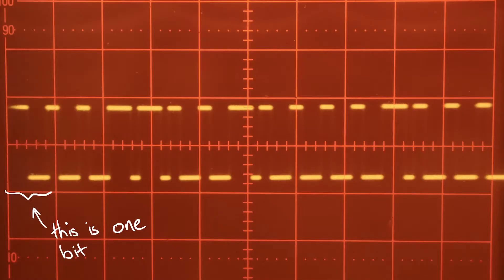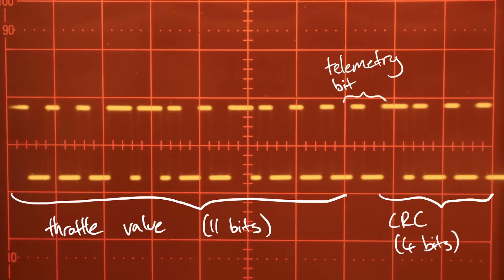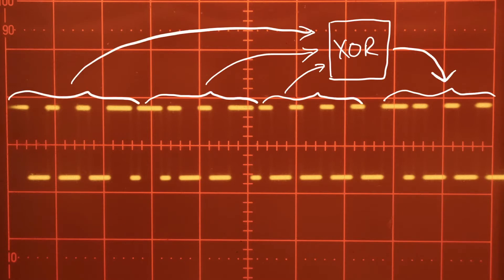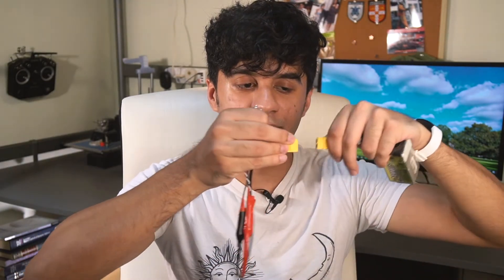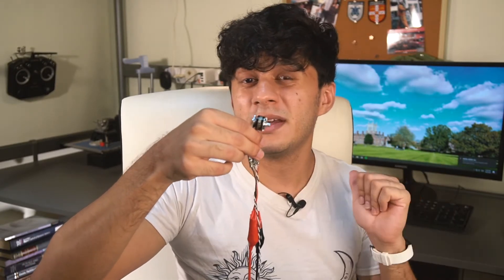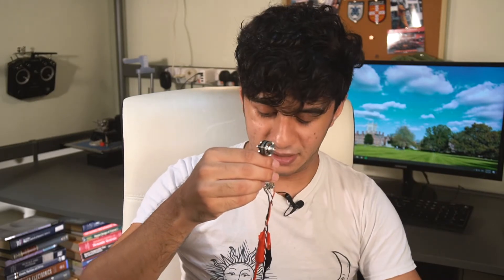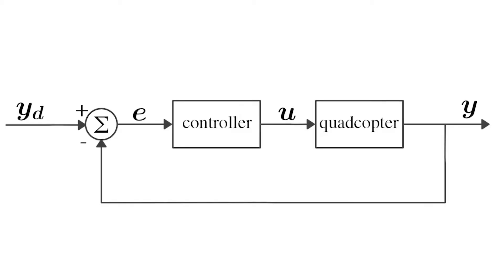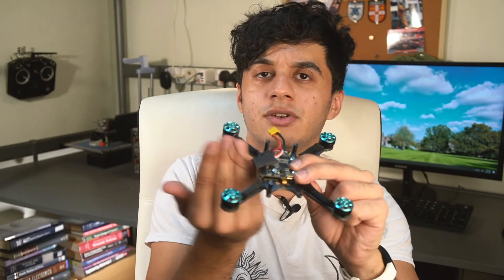How to build your own flight controller | Part 5: Spinning motors with DSHOT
In this video, I'll show you how to get some motors up and running with DSHOT and a standard BLHELI_S ESC, and I'll go over how we can convert motor speeds into torques acting on the quadcopter.